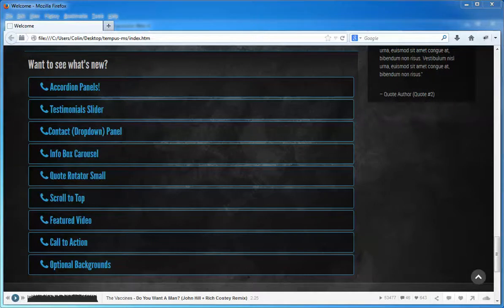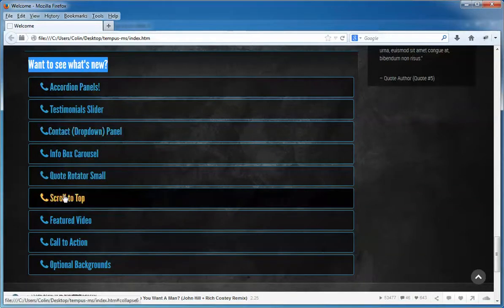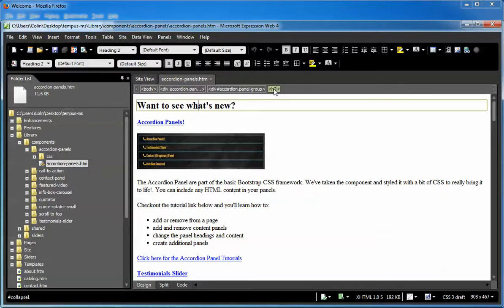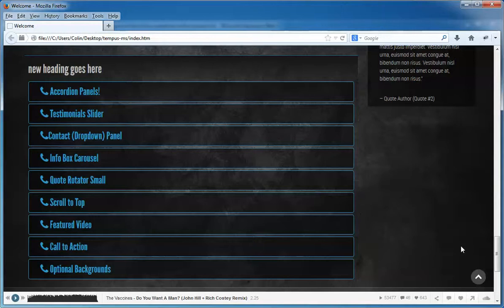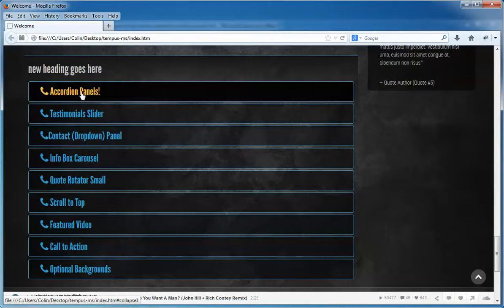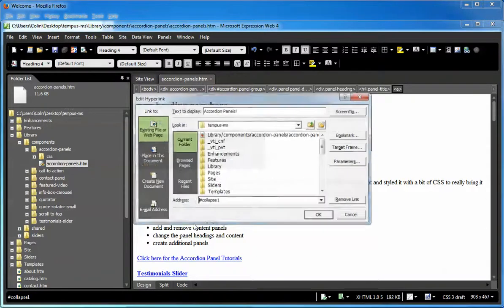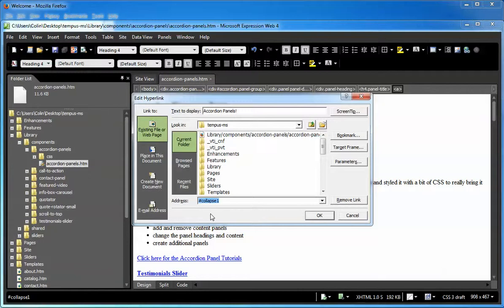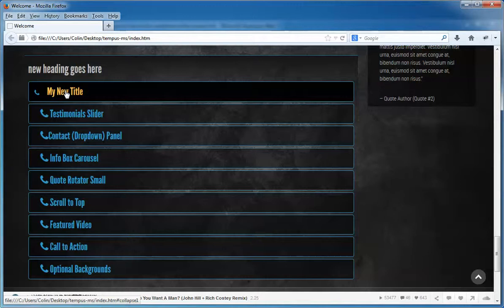Microsoft Expression Web accordion panels Change the Heading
Learn how to change the heading in your accordion panel component.